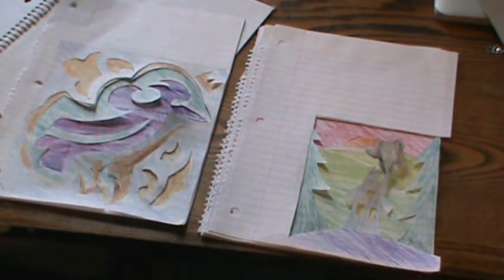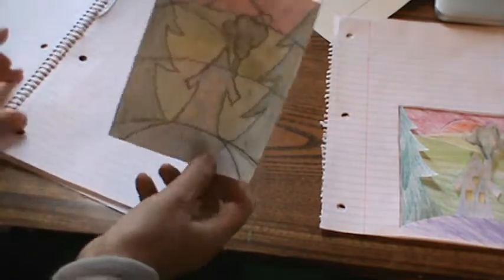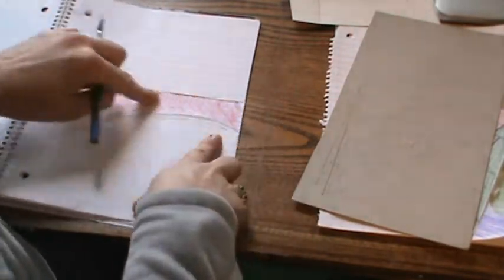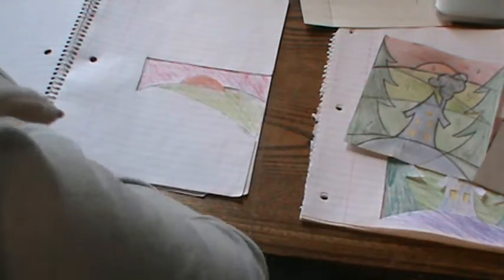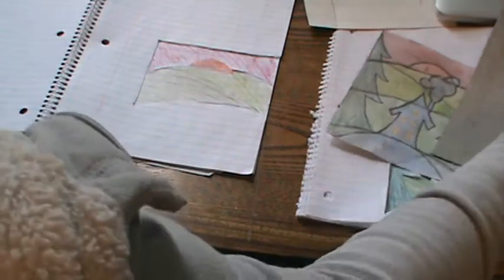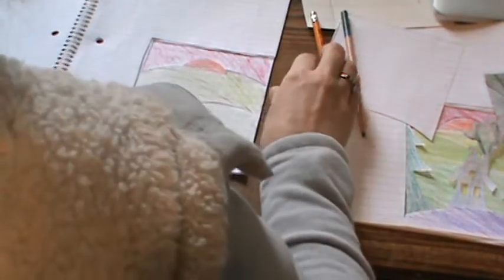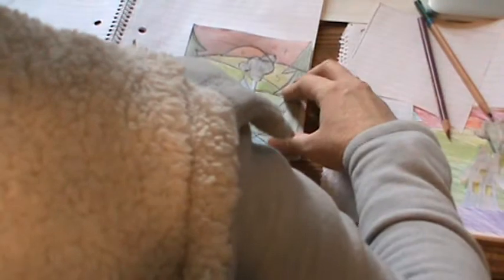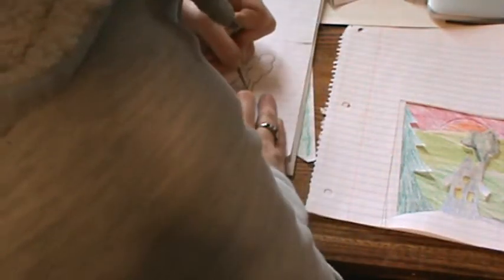HouseRelief paper carving